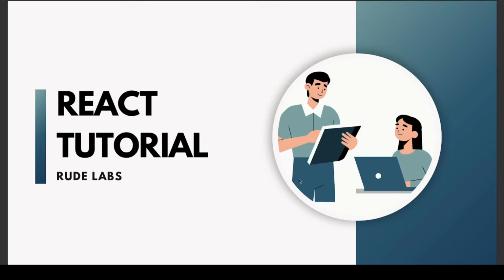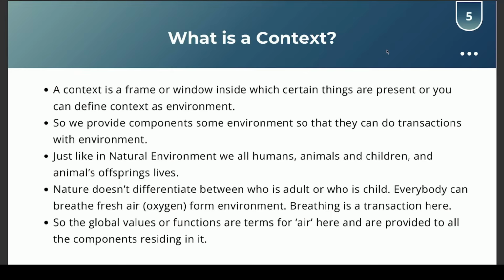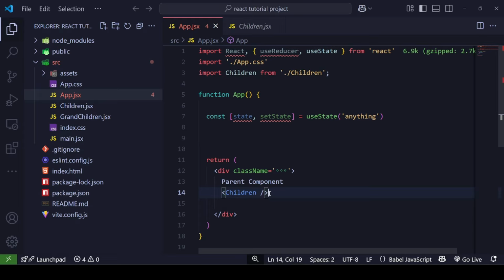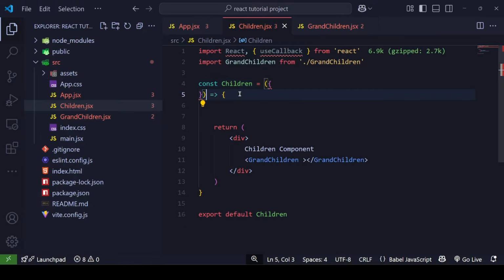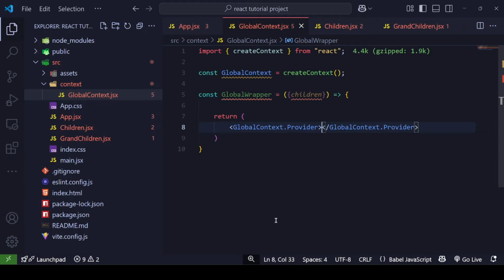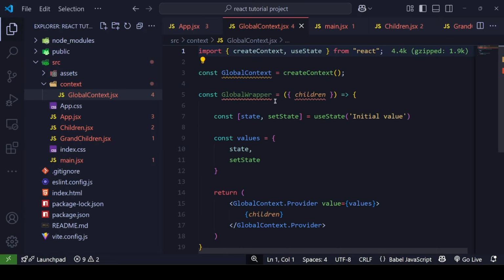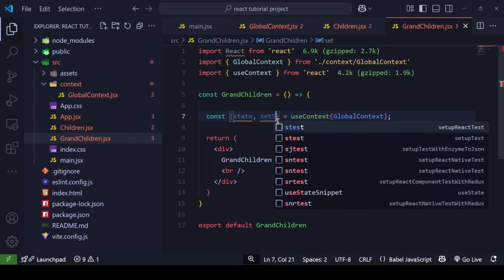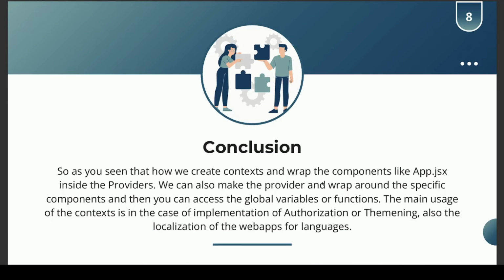How to Use the React Context API | React JS Masterclass #16